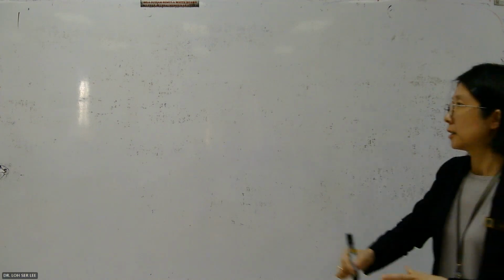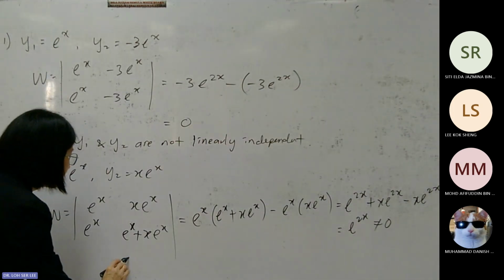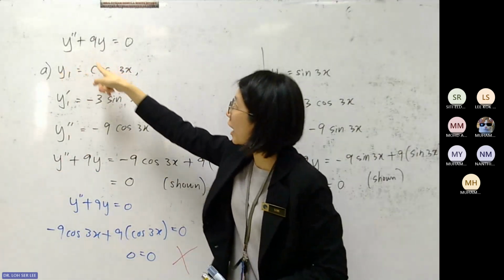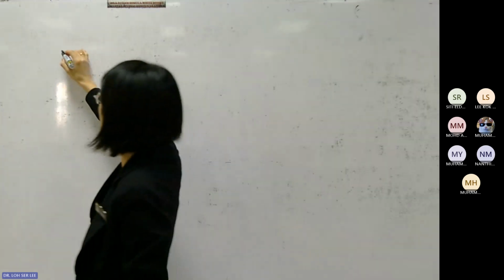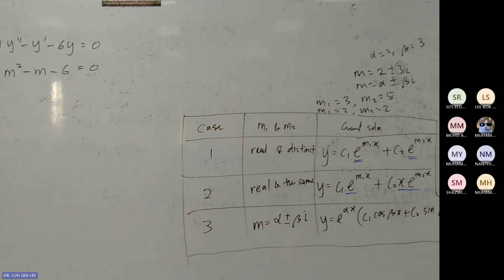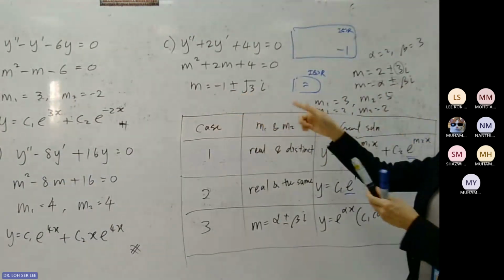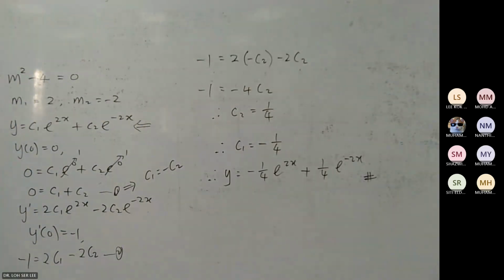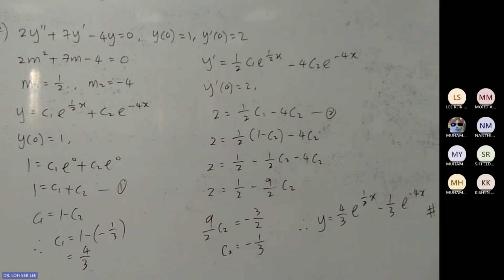DE Video 4: Solving Homogeneous Second Order Linear DE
Solve Homogeneous Second Order Linear DE with constant coefficient through characteristic equation.